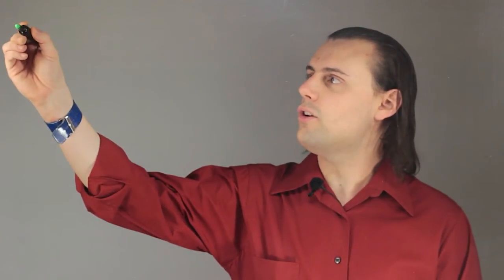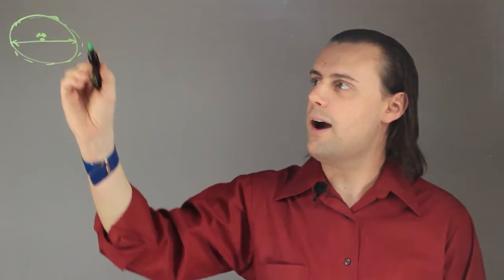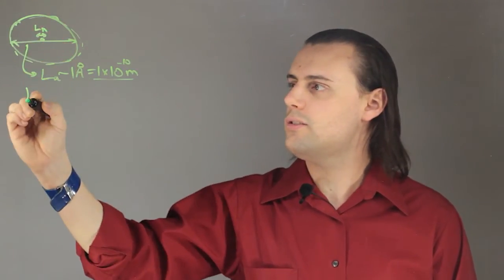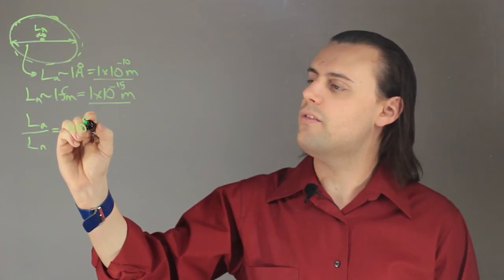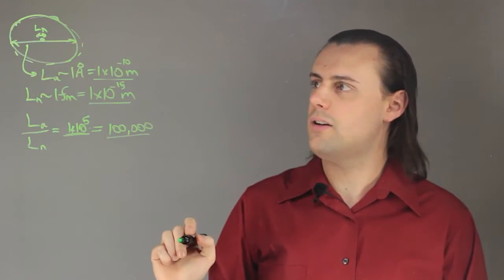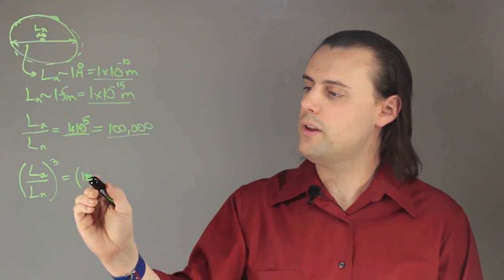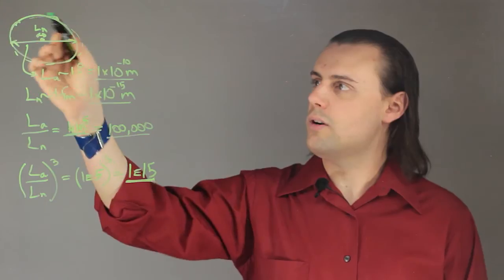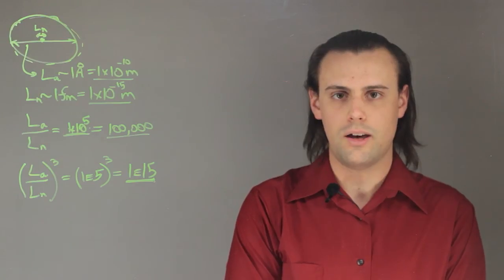What Is the Approximate Size of the Nucleus Compared to the Ent... : Lessons in Physics & Chemistry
There are two main ways in which you can go about figuring out the approximate size of the nucleus compared to the entire atom. Find out about the approximate size of the nucleus compared to the entire atom with help from an experienced educator in this free video clip.